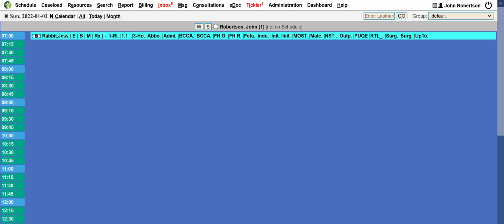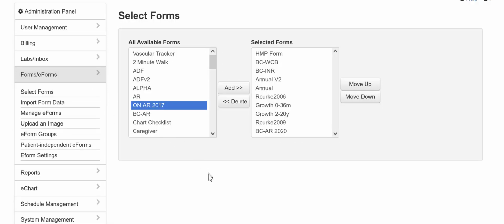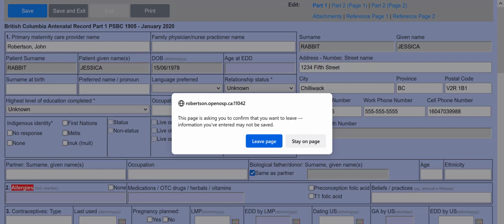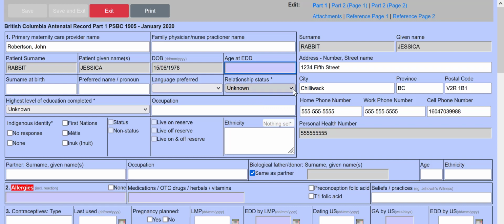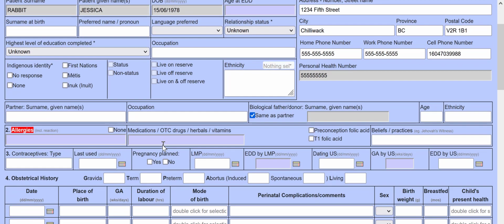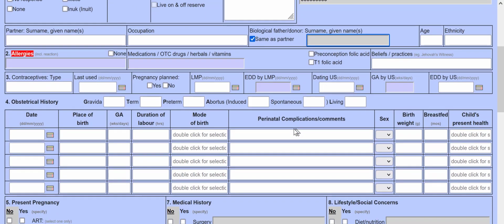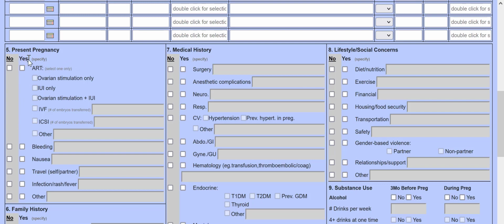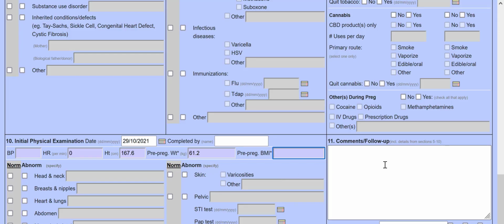BC AR 2020 Part 1 intro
An introduction to the OSCAR Form for the 2020 BC Antenatal Record - first video in a series.